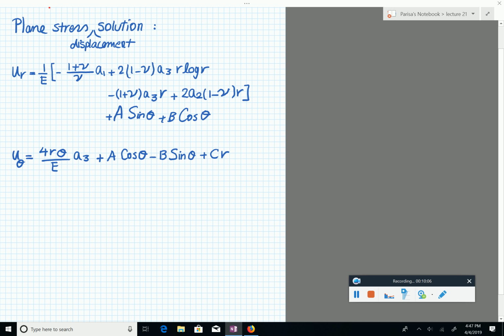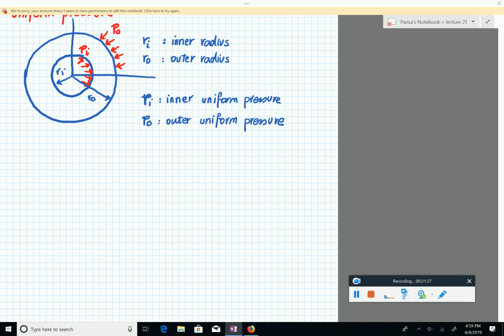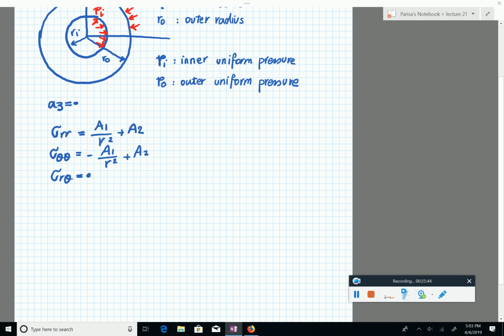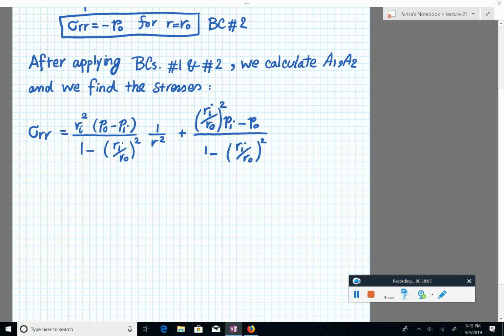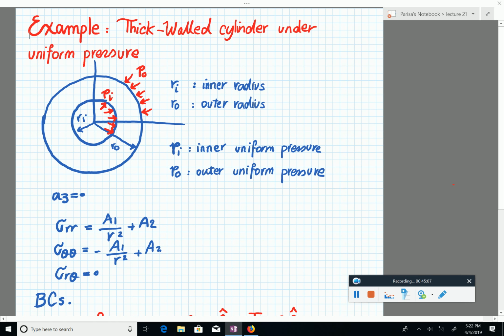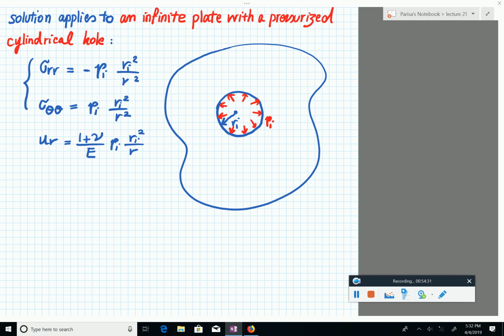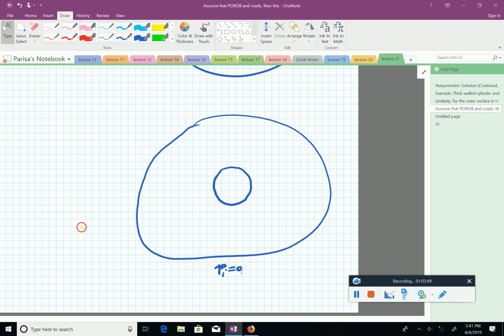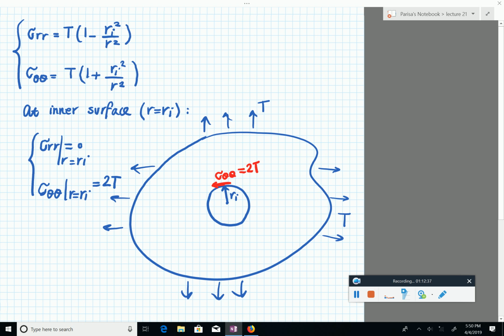lecture 21 April 4, 2019